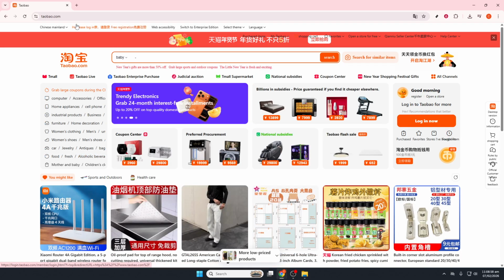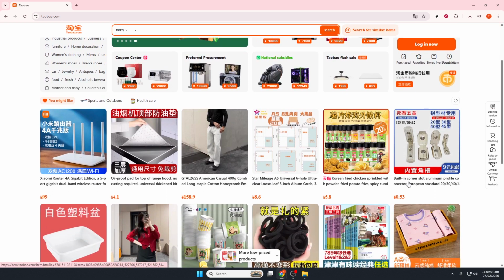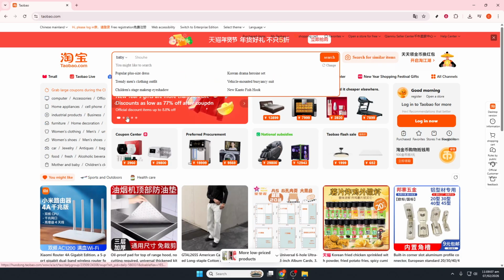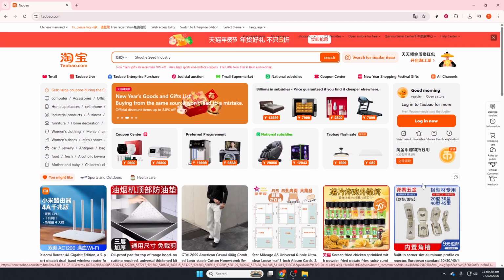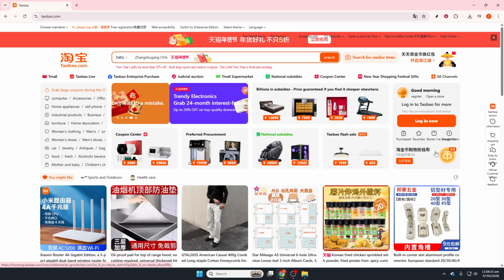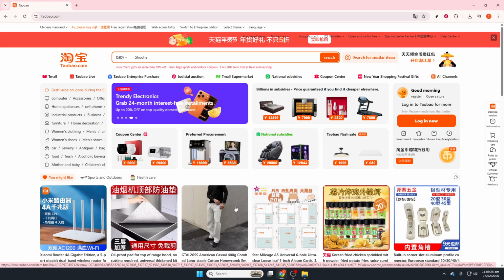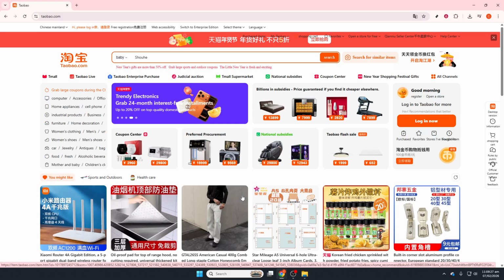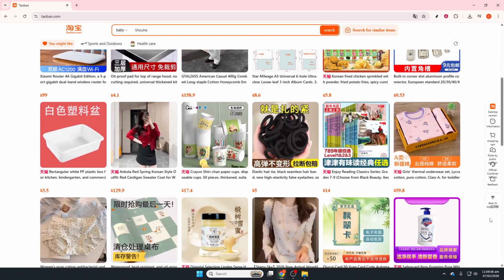How To Get Refund From Taobao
Don’t let your money disappear in the Taobao void! 💸 In this video, I walk you through the Ultimate 2026 Step-by-Step Guide on How to Get a Refund on Taobao.